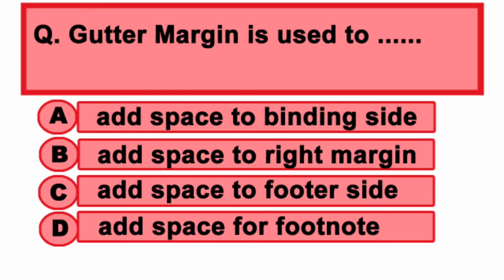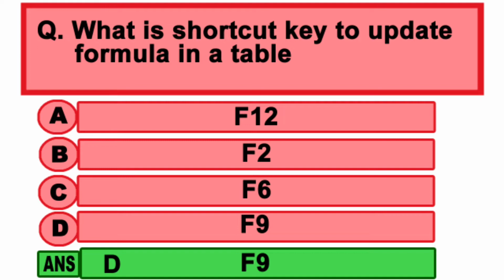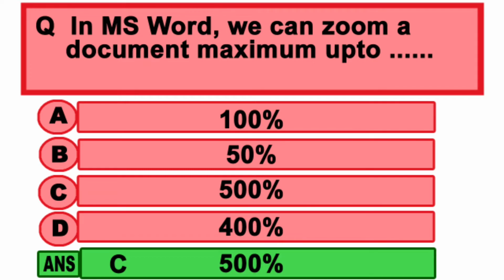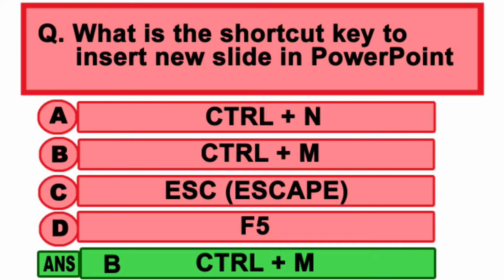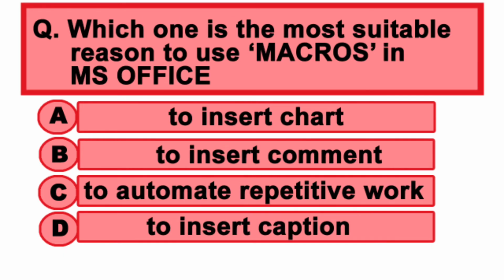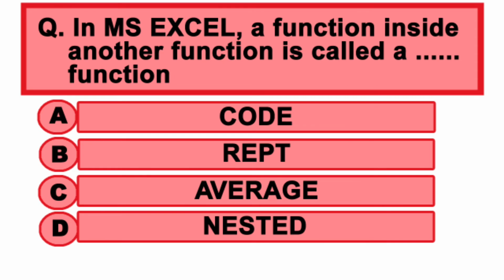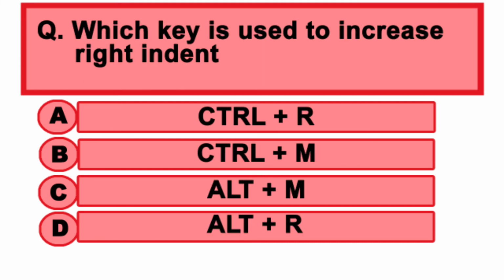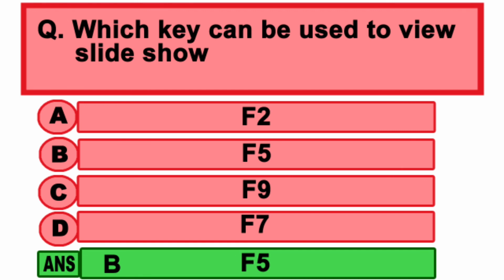Important MS Office MCQ with Answers Part-2 |Word,Excel,Powerpoint,Access MCQ with explanation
Microsoft Office multiple Questions Answers  with explanation

MS Word  MCQ
MS Excel MCQ
MS PowerPoint MCQ
MS Access MCQ